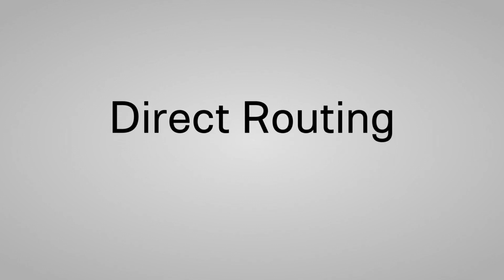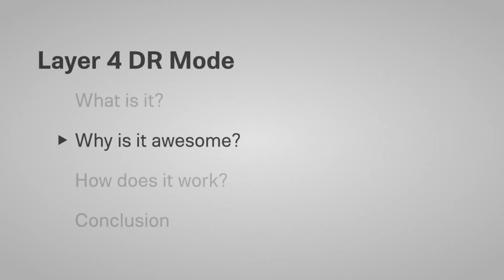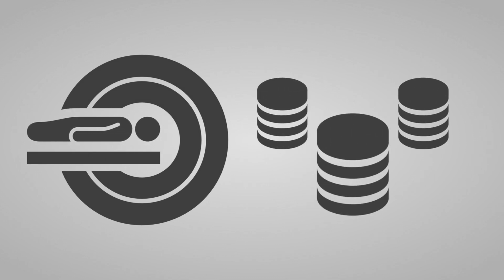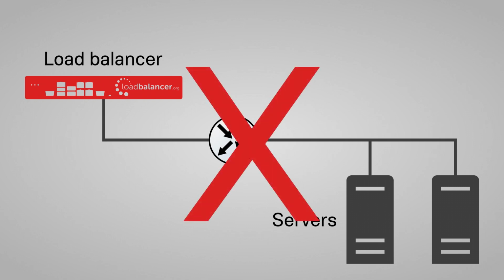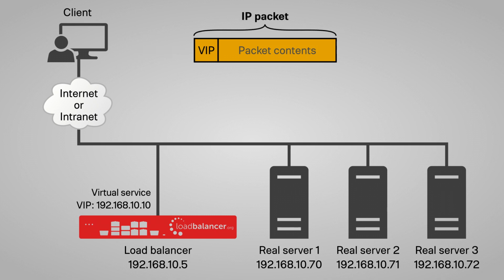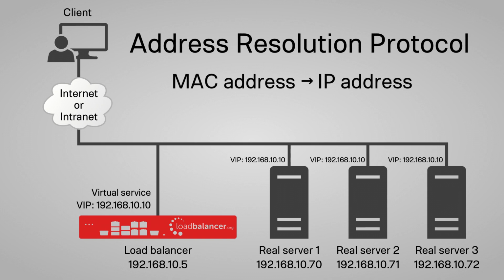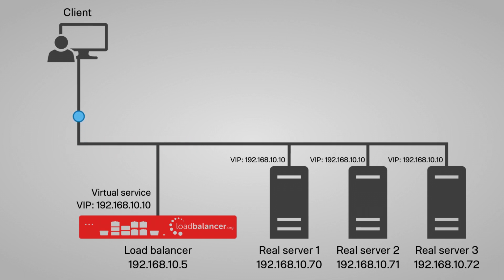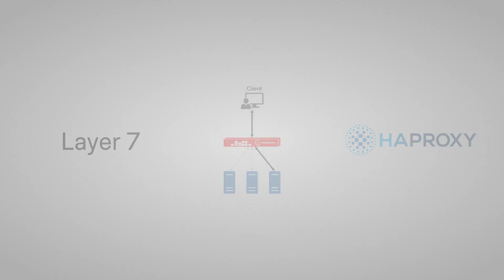Tech explainer: Layer 4 DR mode - what it is, how it works and why it's awesome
Direct server return, direct routing, DRl, LVS/DR, nPath routing - no matter what you call it, using DSR maximizes the throughput of return traffic and allows for near endless scalability. Here's why we still love it.

Our products are built on the most advanced load balancing technology in the industry – available as hardware, virtual or cloud. We help you choose the one that’s exactly right for your business. And we are there every step of the way, to make sure your data keeps flowing - so your business can too.